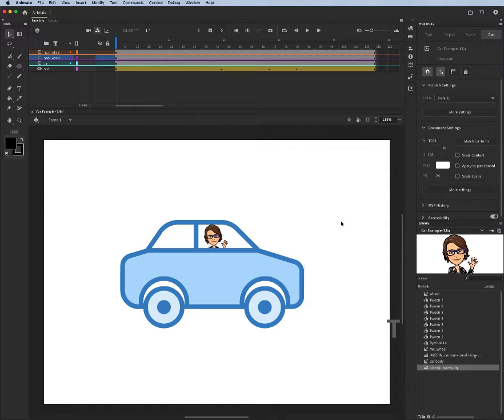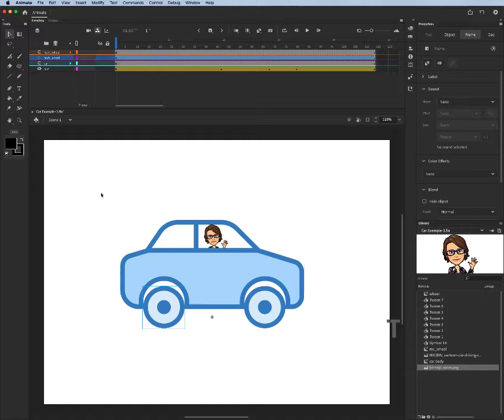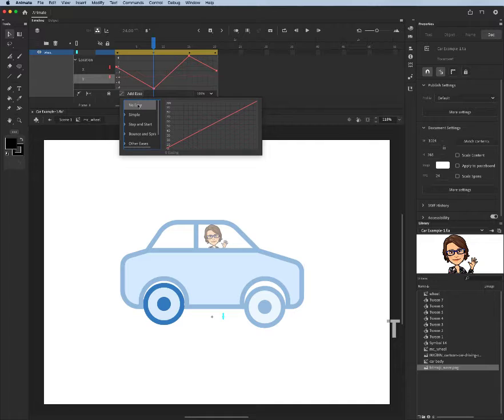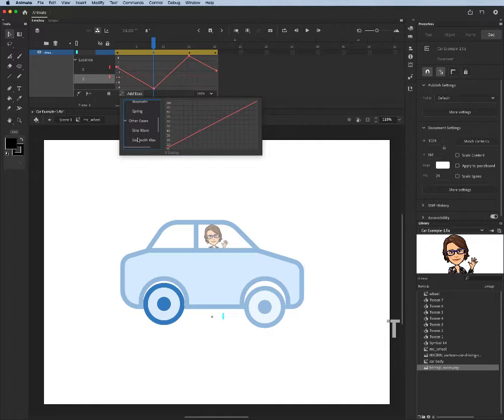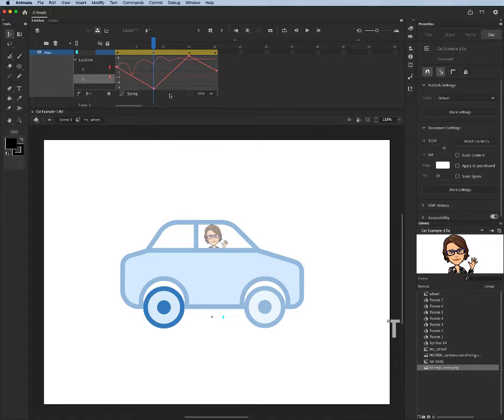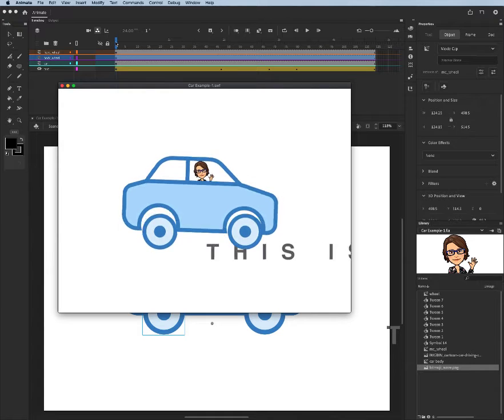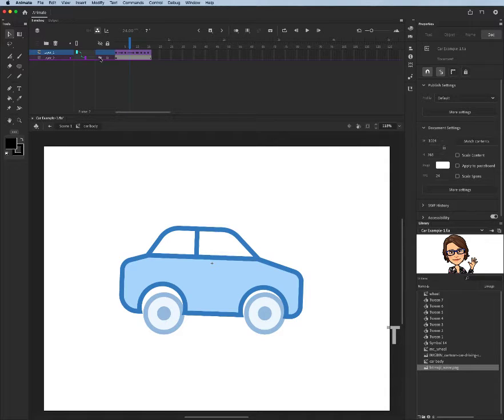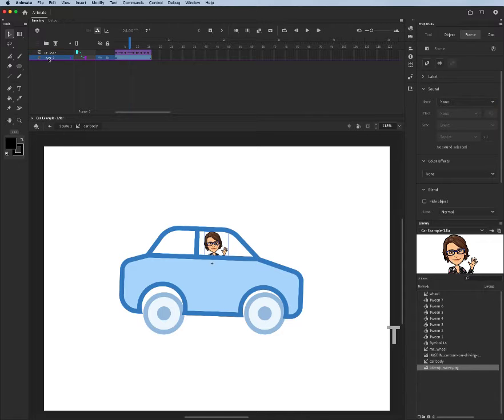Project Time Lapse Advanced Motion Tweens